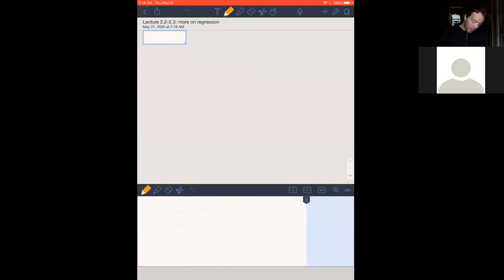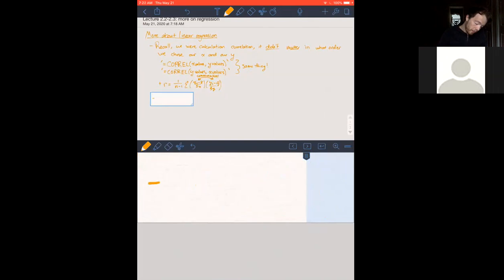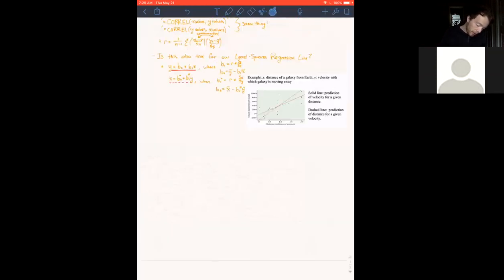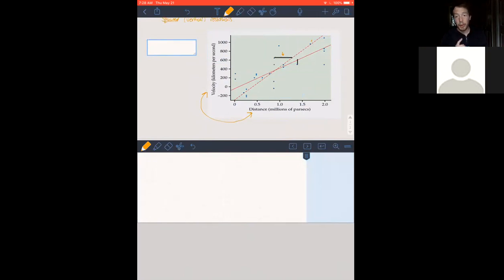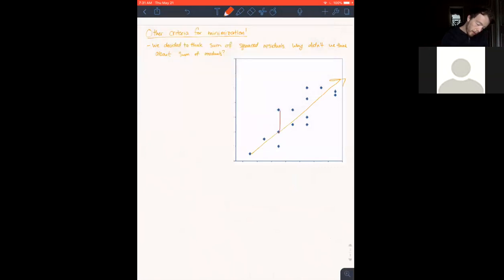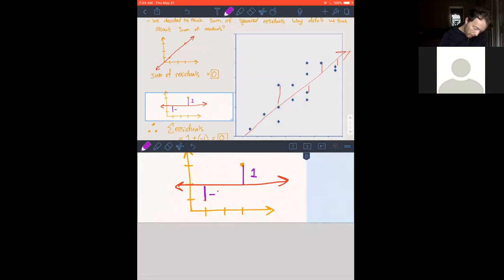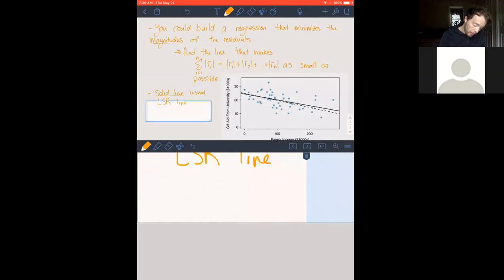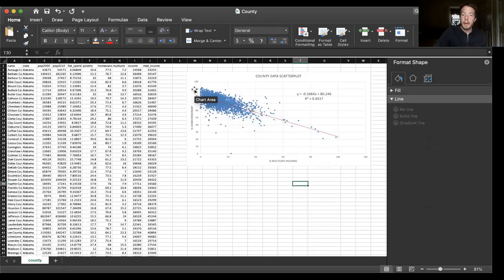Lecture 2.2-2.3: Nuances of Least Squares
Today I go over some small theoretical details about linear regression and chat about another criteria for minimization other than the sum of the squared residuals.